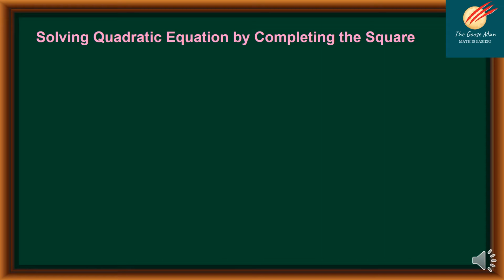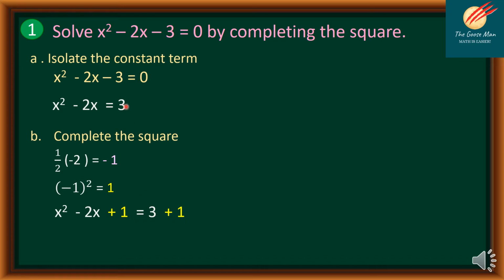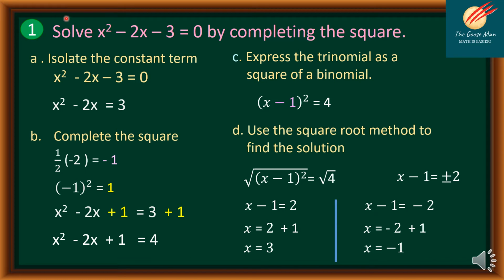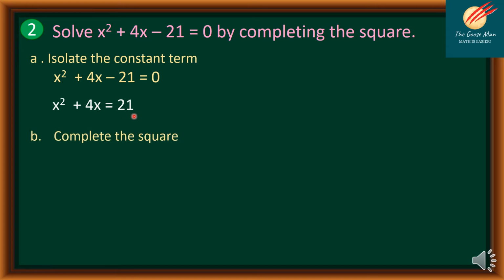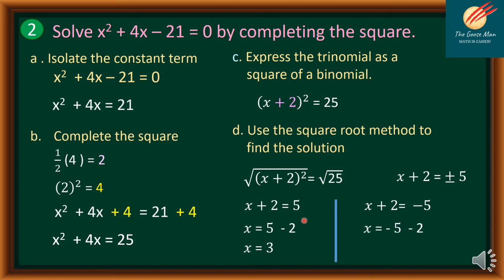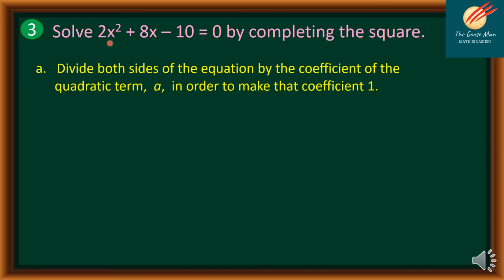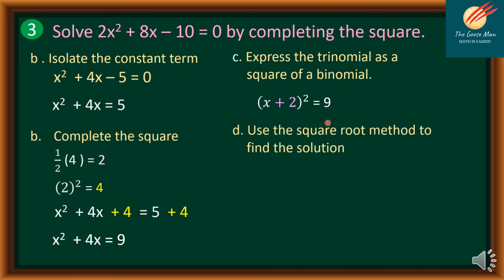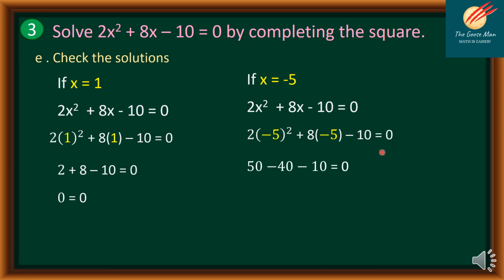Solving Quadratic Equations by Completing the Square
In this tutorial math video we will discuss Solving Quadratic Equation by Completing the Square
 Here are the steps in solving quadratic equation by completing the square
1. Divide both sides of the equation by the coefficient of the quadratic term,  a,  in order to make that coefficient 1.
2. Isolate the constant term.
3. Complete the square:
 a. Multiply the coefficient of the linear term by one-half,  then square the result.
 b. Add the value obtained in step a on both sides of the equation.
4. Express the trinomial as a square of a binomial.
5. Use the square root method to find the solution.
6. Check the solutions obtained against the original equation.
 Let us solve the following examples
1. Solve x^2 – 2x – 3 = 0 by completing the square.
2. Solve x^2 + 4x – 21 = 0 by completing the square.
3.Solve 2x^2 + 8x – 10 = 0 by completing the square.